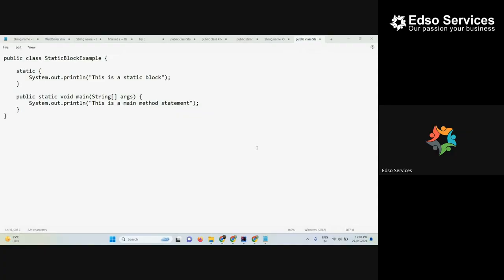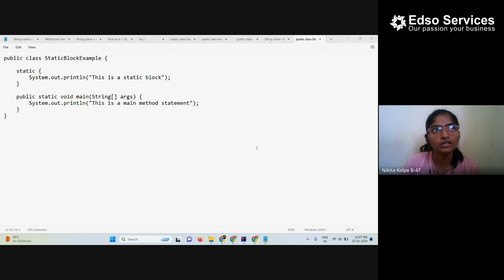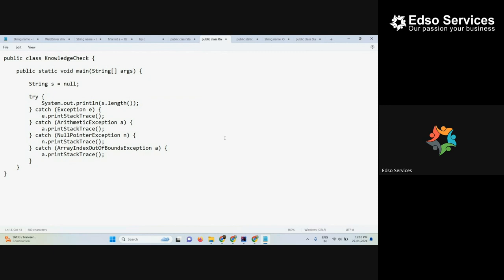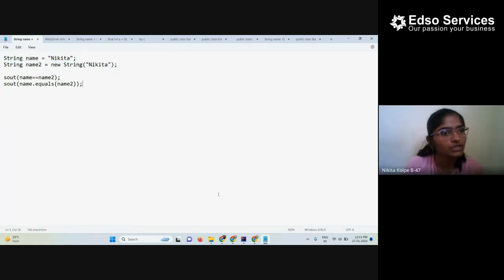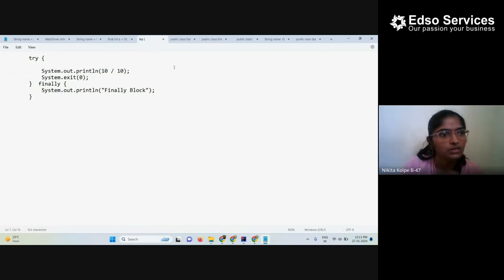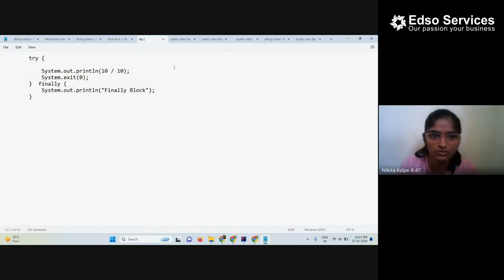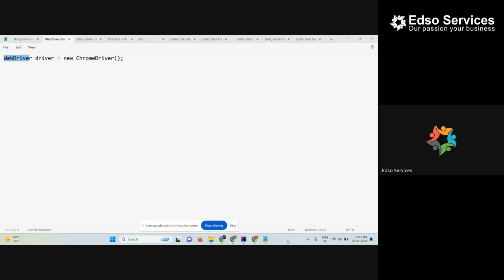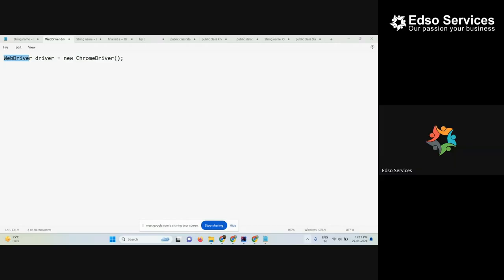Java Selenium Automation Testing | First Round | 3 year's Experience | Edso Learn